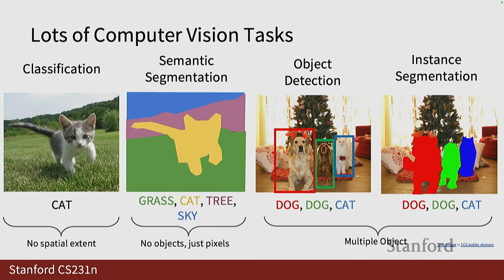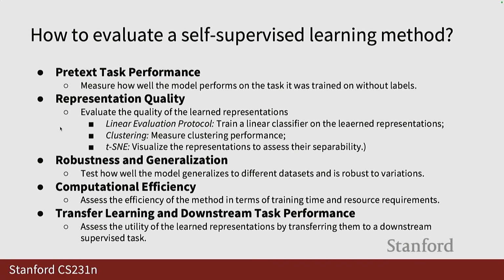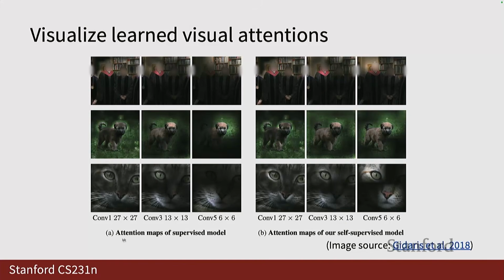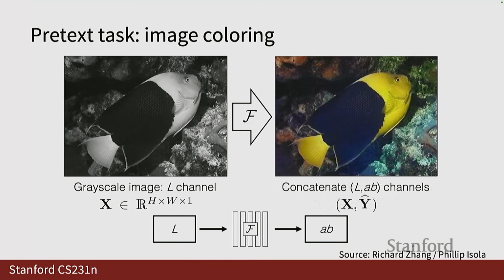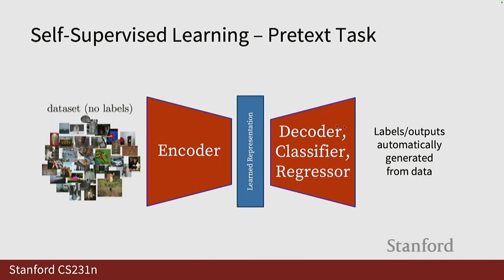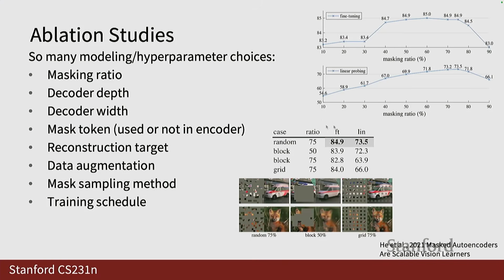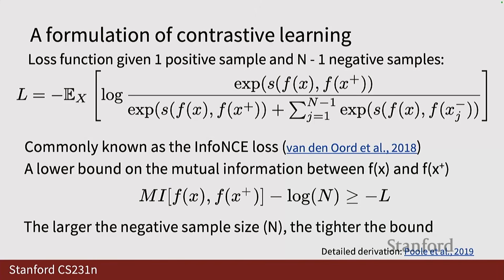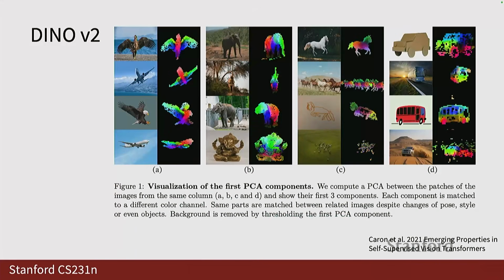Stanford CS231N | Spring 2025 | Lecture 12: Self-Supervised Learning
This lecture covers:
1. Pretext tasks
2. Contrastive learning
3. Multisensory supervision

Ehsan Adeli
Assistant Professor of Psychiatry & Behavioral Sciences and, by courtesy, of Computer Science